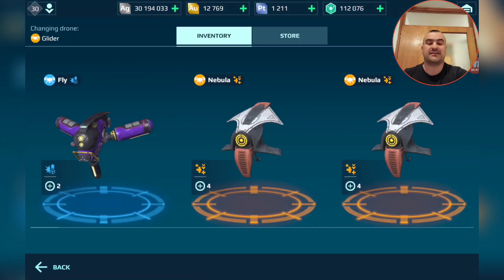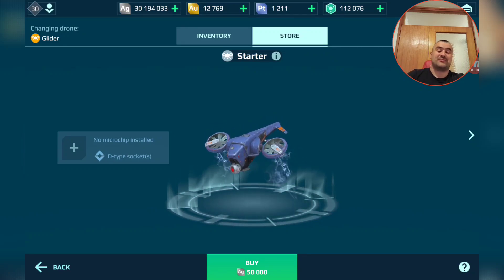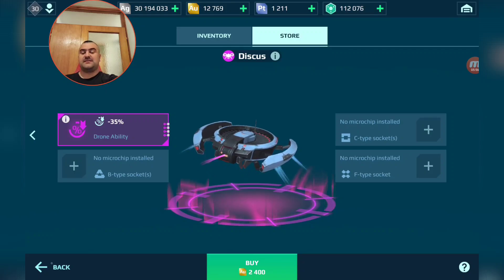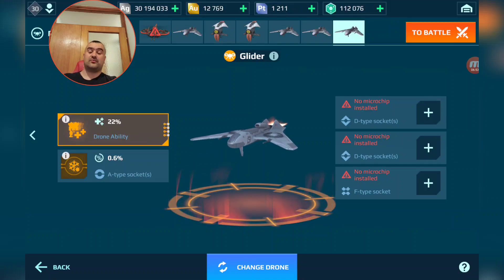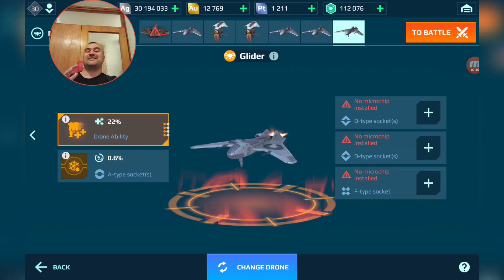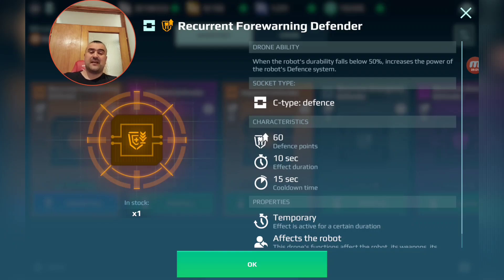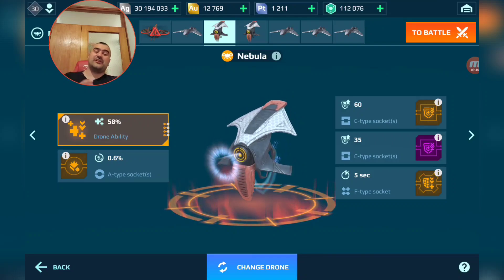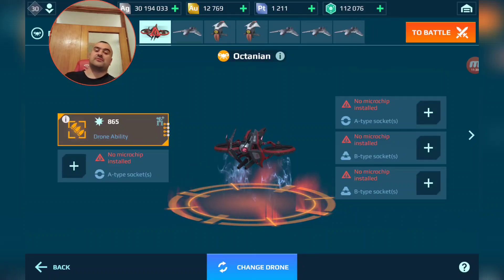Guide: DRONES After UPDATE 7.0 | War Robots [WR]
Hello guys in todays video i will be speaking about all drones and what i recommend after Update 7.0 and a huge changes that happened regarding the drones.